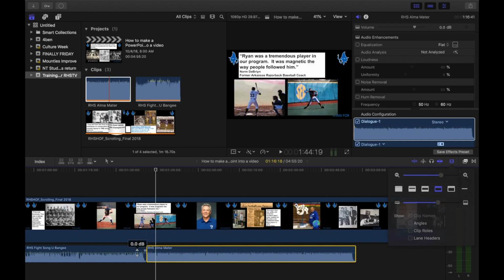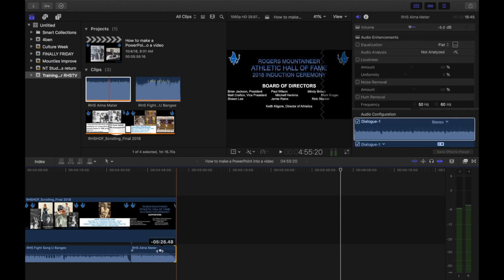How to Convert a PowerPoint Into a Video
This video shows how to Convert a PowerPoint Into a Video. RHSTV adviser Scott Davis shows how to import the coverted video Final Cut Pro and add title slides, audio and adjust the audio befor eexporting.